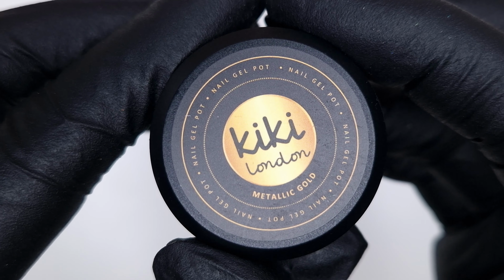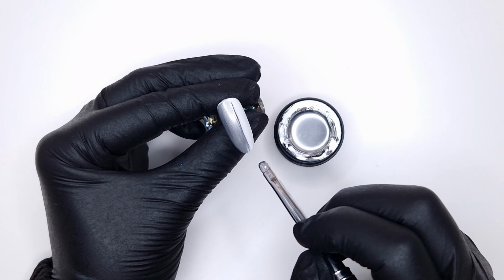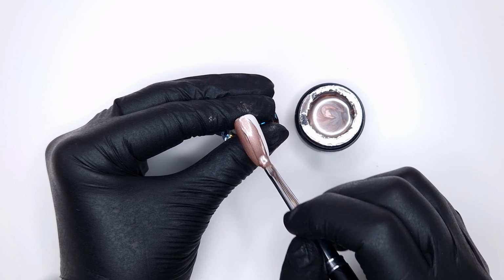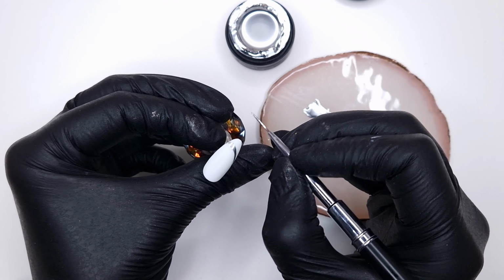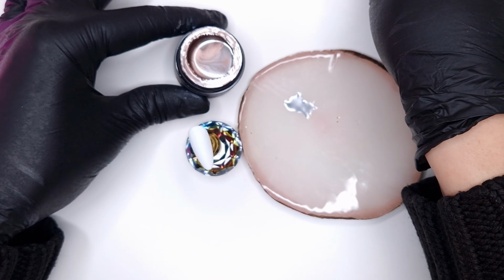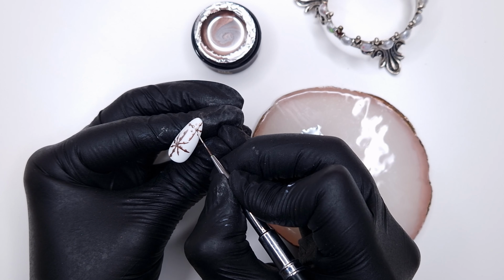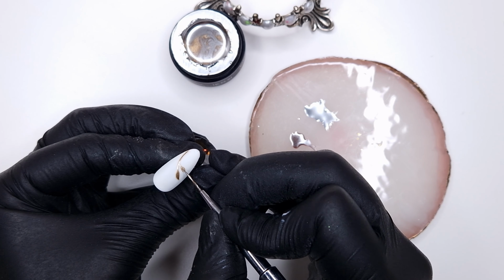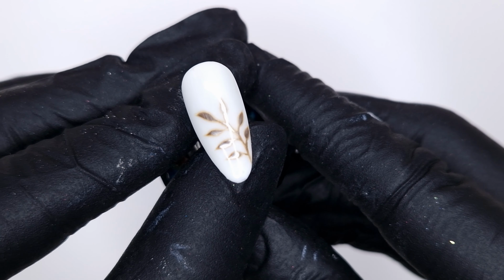NEW LAUNCH: Kiki London Metallic Nail Art Paint | Easy Nail Art Tutorial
Say hello to another brand new launch - our latest metallic nail art gel paints!

Highly pigmented with a metallic high shine finish, a super thin consistency making nail look amazing whilst being a dream to work with!

☆ 3 BRAND NEW Metallic Nail Art Gels
☆ Coconut
☆ Matte Top Coat
☆ No wipe top coat - Hema Free
☆ Stripe Liner Brush
☆ Dust Brush
☆ Silicont Tool
☆ 96 Watt Led Lamp